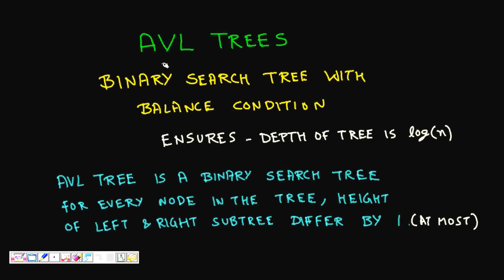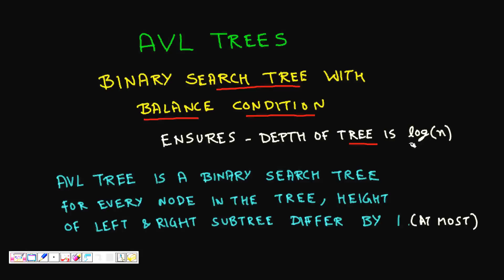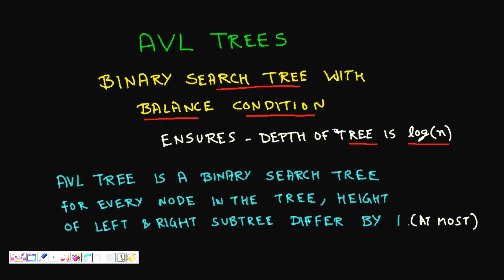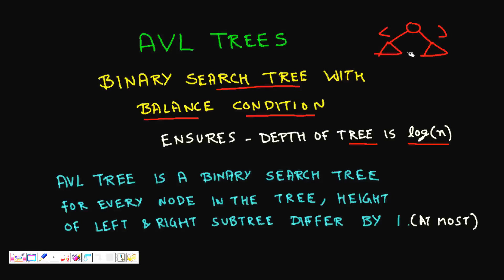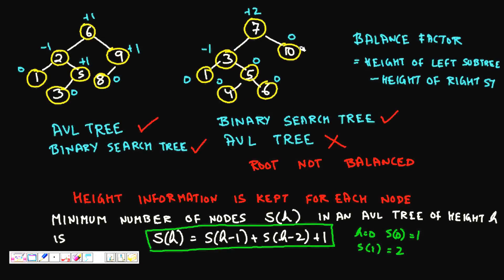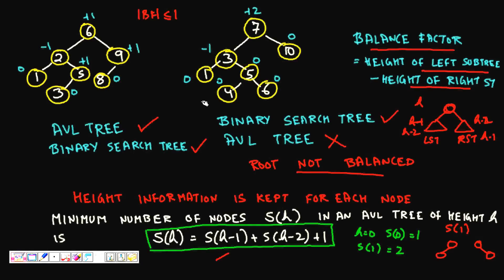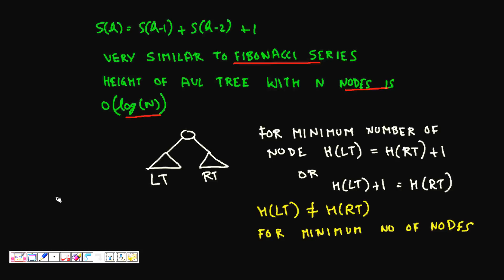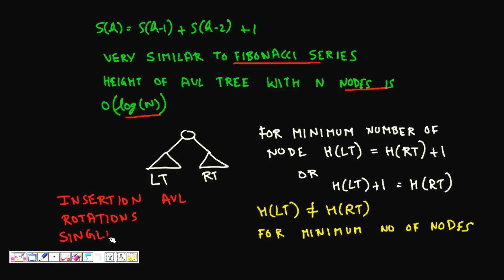Programming Interview: AVL Tree (Introduction and properties Height, Balance, BST) Part 1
After reading this you will know
1. What is AVL Tree
2. Why is AVL Tree needed
3. What is balancing property of AVL Tree
4. Minimum number of nodes in AVL Tree of height h